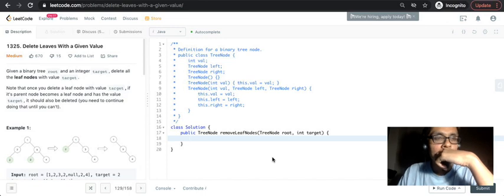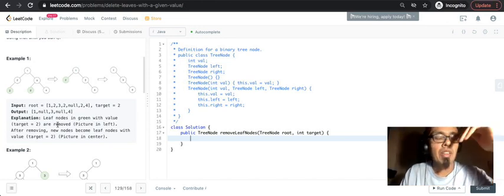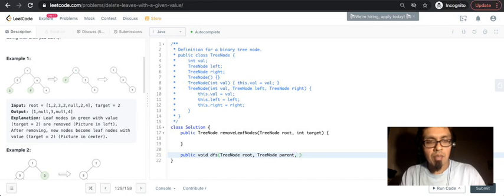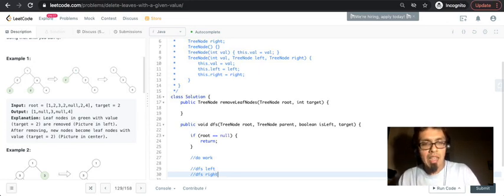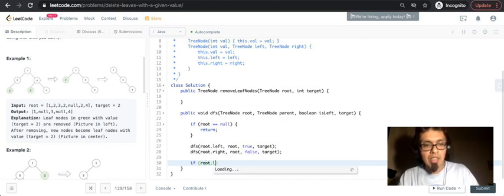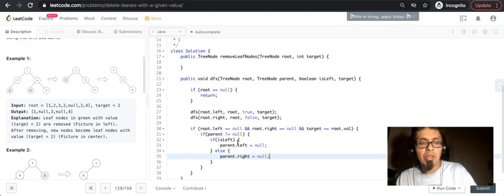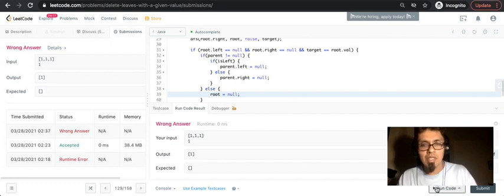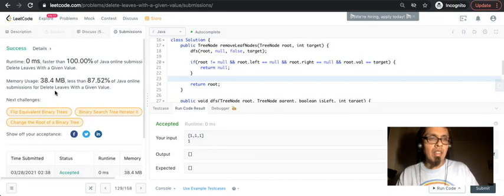LeetCode Problem 1352 - Delete Leaves With A Given Value: March 27th, 2021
Another Tree Problem tonight.  This time, I use post-order traversal, instead of pre-order to show you an efficient way to prune specific leaves from a binary tree!